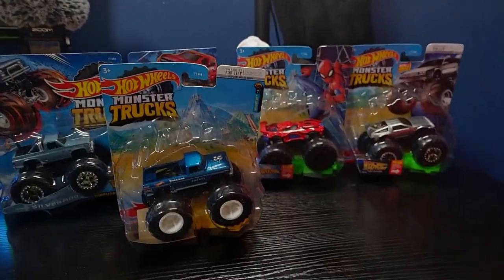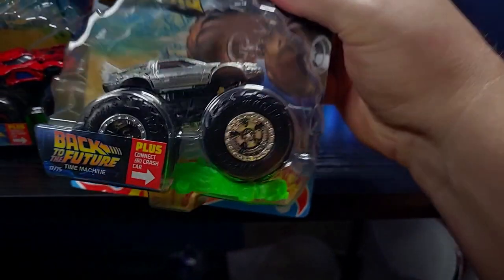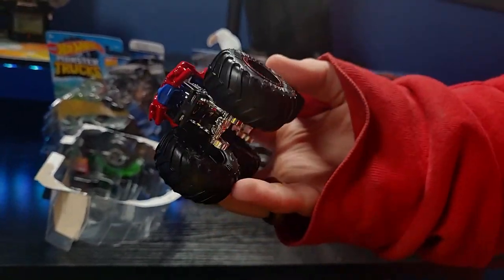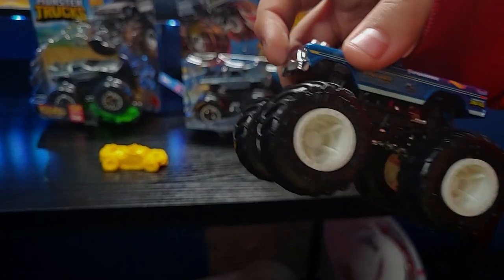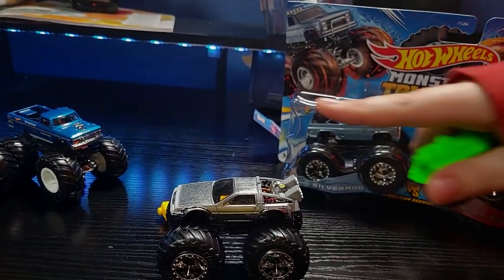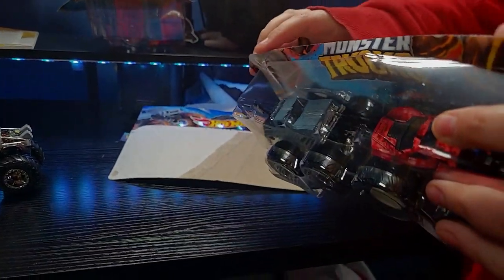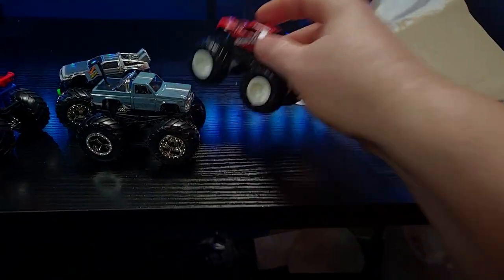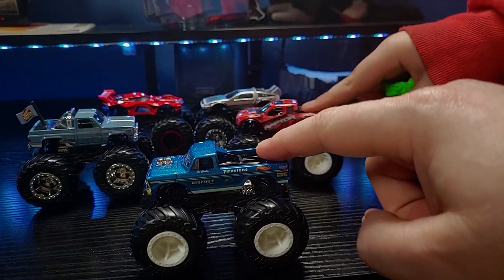Ultimate Hot Wheels Monster Trucks Unboxing: Back to the Future Time Machine, Spider-Man, and More!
Join us on an exciting adventure as we unbox and delve into the world of Hot Wheels Monster Trucks! In this video, my son and I explore an incredible lineup of iconic vehicles, including the legendary Bigfoot, the time-traveling Back to the Future Time Machine, the heroic Spider-Man, and the timeless classics, Chevy Silverado and Ford F150 Raptor.

Get ready to witness jaw-dropping designs, stunning details, and the sheer power of these monster trucks. We'll examine each vehicle up close, discussing their unique features, incredible craftsmanship, and the inspiration behind their designs. From Bigfoot's legendary dominance in the monster truck arena to the nostalgic thrill of the Back to the Future Time Machine, we'll take you on a journey through the rich history and beloved pop culture references that make these trucks so special.

Buckle up as we rev up the excitement and share our enthusiasm for these hot wheels! From high-speed stunts to epic crashes, we'll demonstrate the unstoppable fun these monster trucks bring to any playtime adventure. Don't miss out on the thrill of unboxing and exploring these incredible toys with us!

Get ready to witness the power and awesomeness of Bigfoot, the time-traveling magic of the Back to the Future Time Machine, the superheroic adventures of Spider-Man, and the classic charm of Chevy Silverado and Ford F150 Raptor. It's time to ignite your imagination and let these monster trucks conquer your wildest dreams!

463 Views - Jan 9, 2024